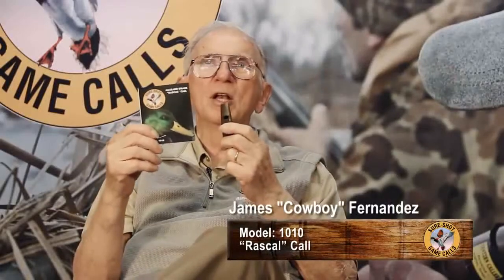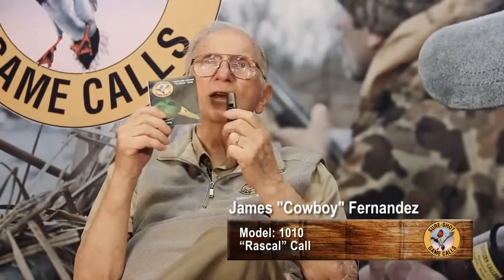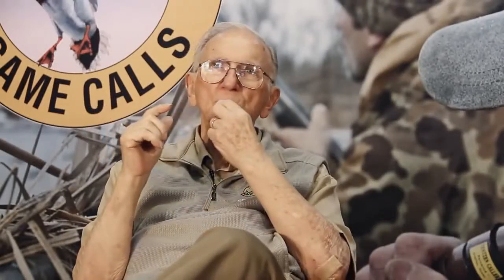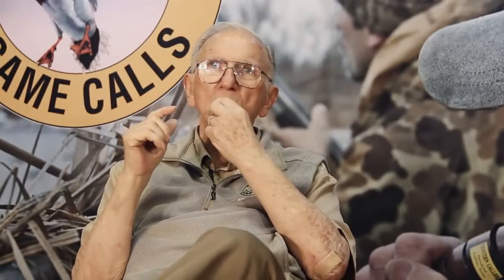Манок на чирка ( свистулька) - Sure Shot Game Calls mod 1010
Манок на чирка свистунка, шилохвость,свиязь.